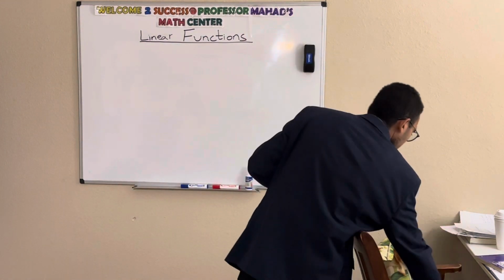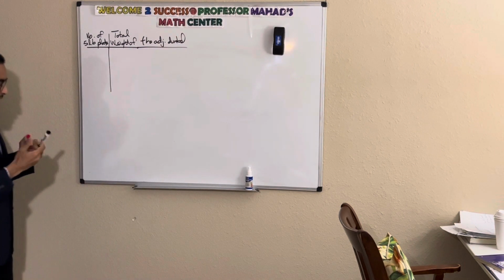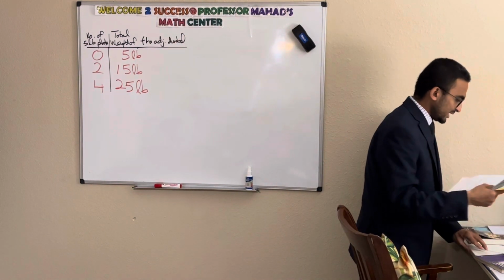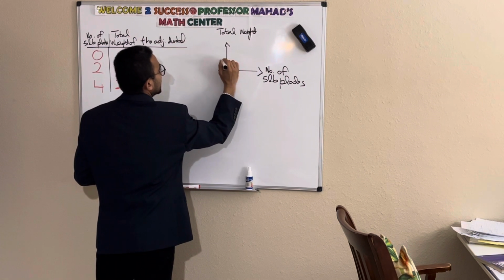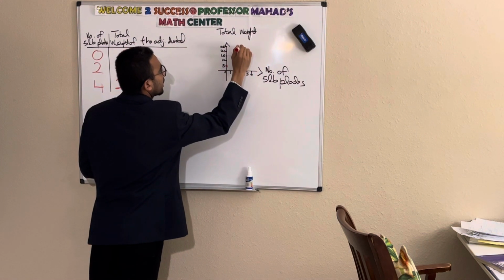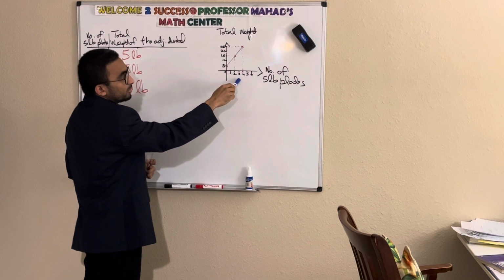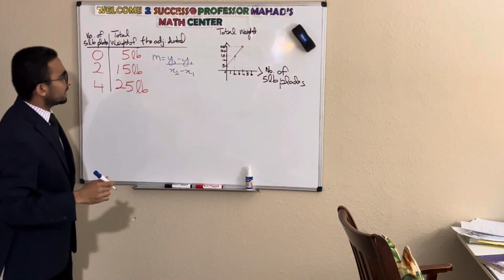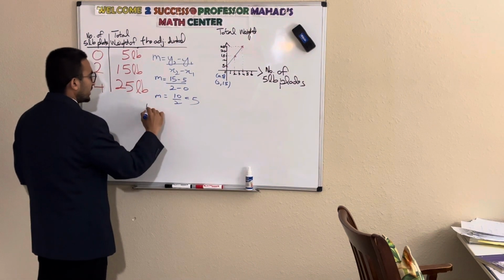Linear Functions Part 1. Practical Example!